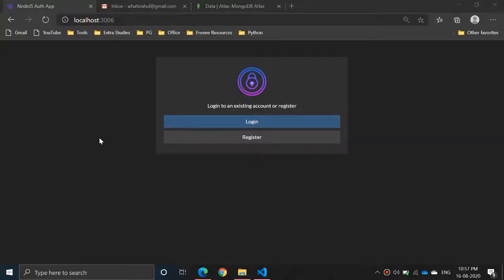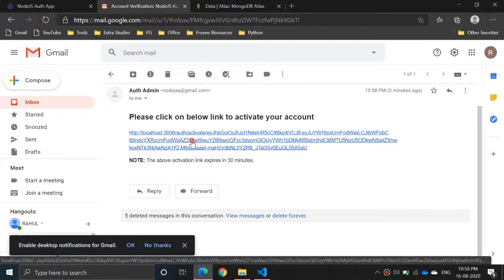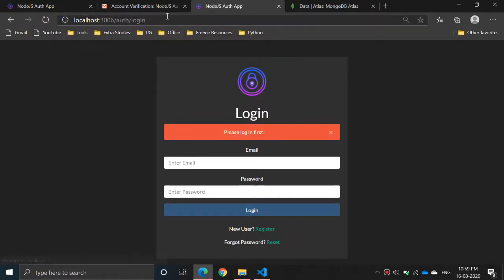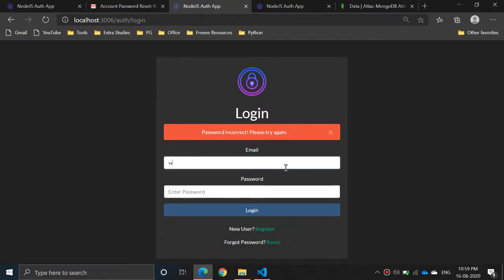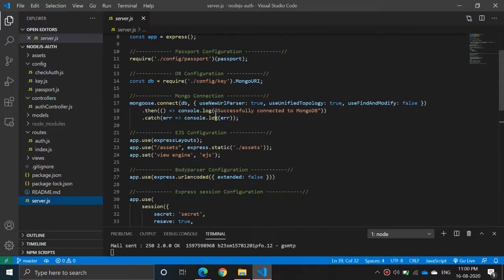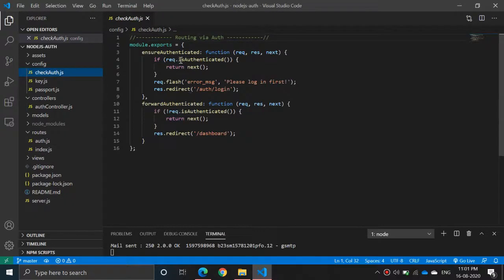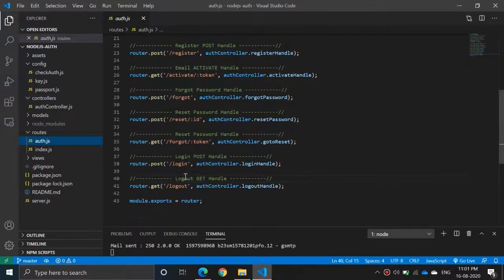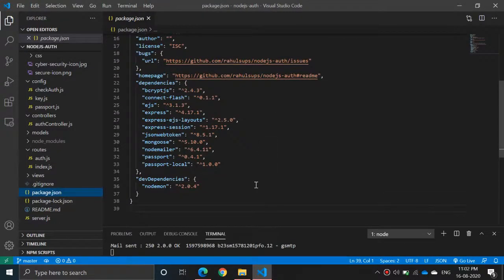NodeJS Complete Authentication App with Email Verify: MongoDB, PassportJS, JWT Authentication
In this video, we build a complete authentication app with login, logout, register, forget password, email verification(for added security), and access control using Node.js, Express, Passport, JWT, Mongoose, and more.

A starter app for other NodeJS applications requiring Auth.